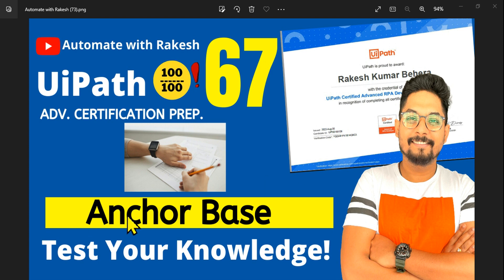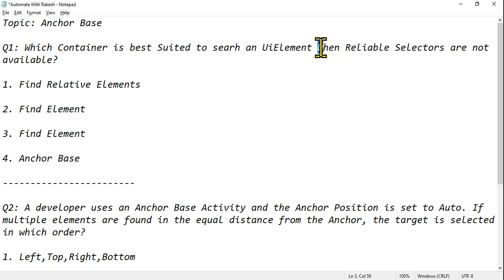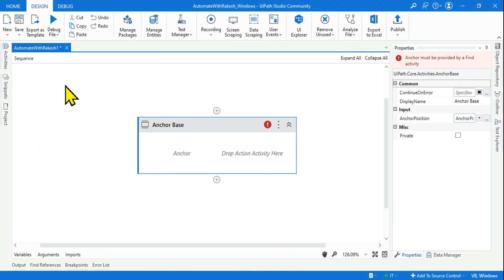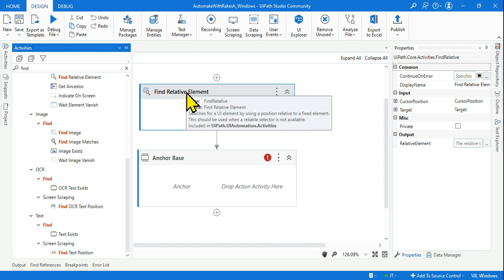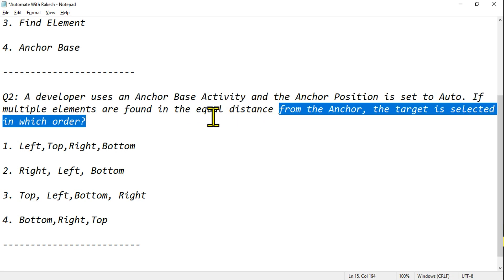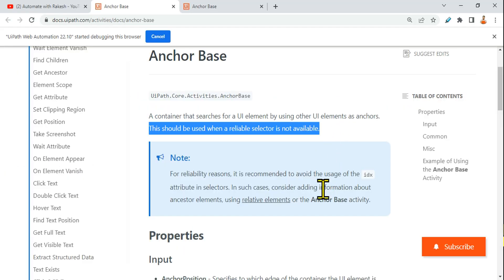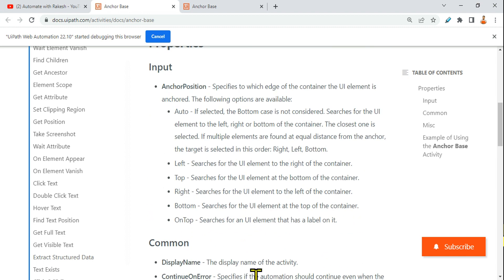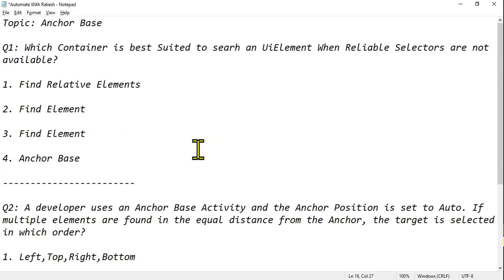UiPath Advance Certification | Test 67 Anchor Base | UiARD Certification Preparation